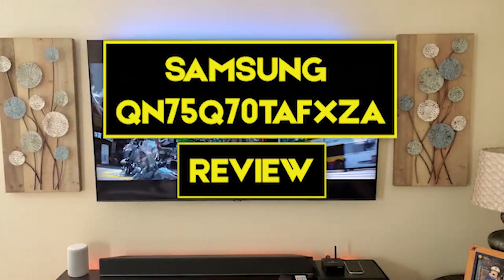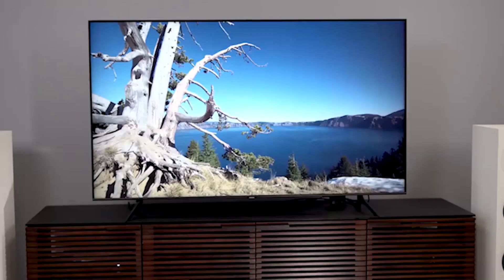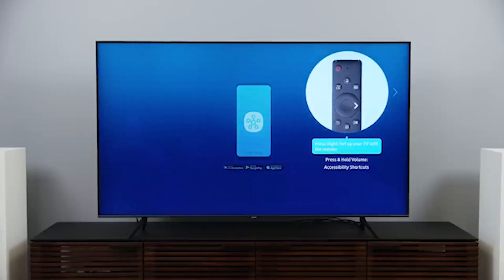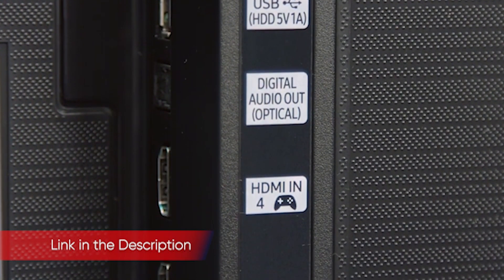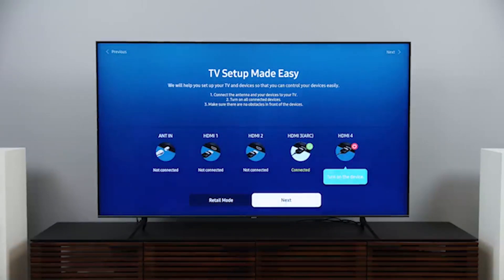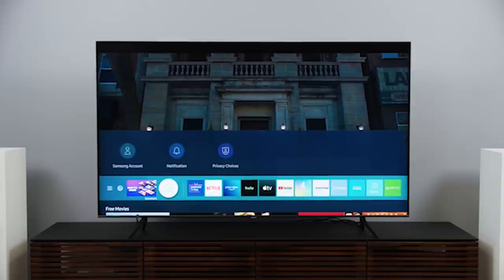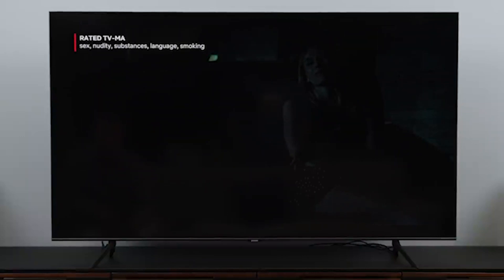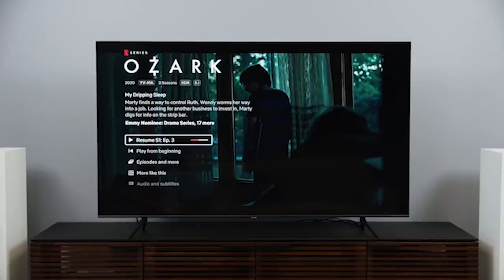QN75Q70TAFXZA Review - 75 Inch Class QLED Q70T Series 4K UHD Dual LED TV: Price Specs + Where to Buy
SAMSUNG QN75Q70TAFXZA - 75 Inch Class QLED Q70T Series - 4K UHD Dual LED Quantum HDR Smart TV with Alexa Built-in: Price, Specs + Where to Buy.

This video is dedicated to the SAMSUNG QN75Q70TAFXZA 75-inch Class QLED Q70T Series - 4K UHD Dual LED Quantum HDR Smart TV with Alexa Built-in 2020 Model. This should help you make a decision as to whether or not you want to buy it.